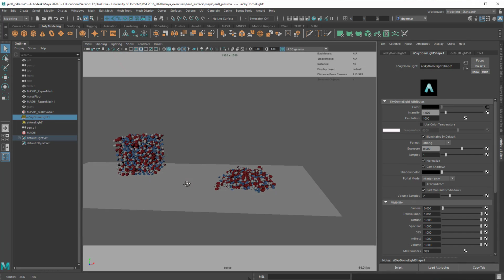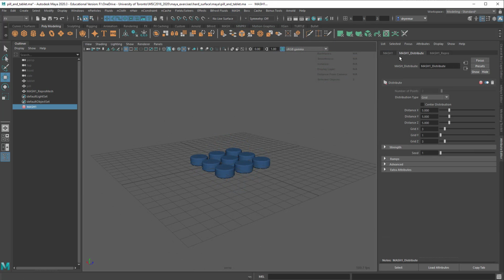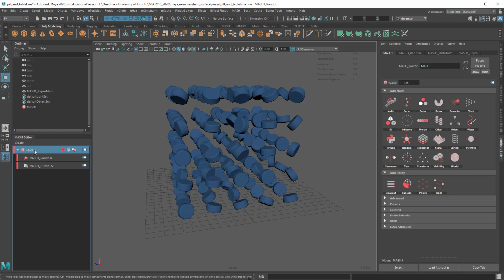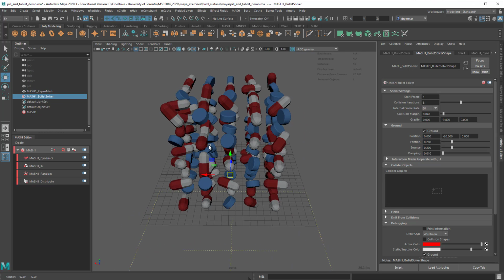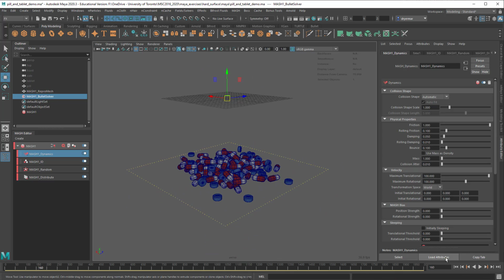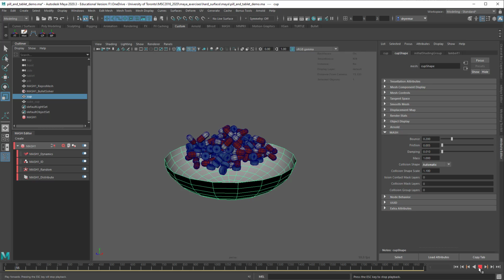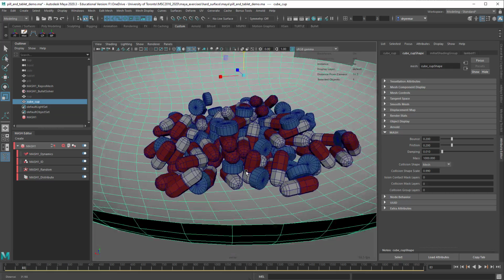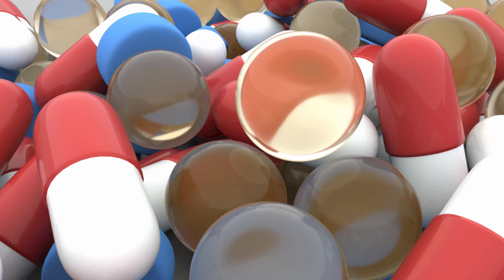Piling Piles in Maya with Mash and Bullet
Using Mash and the Bullet solver in Maya to make piles of... anything!